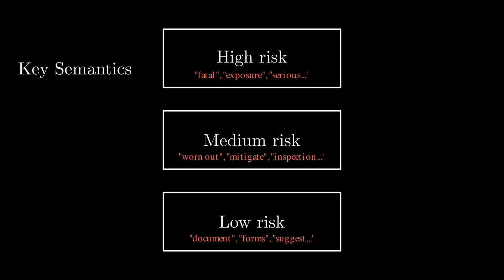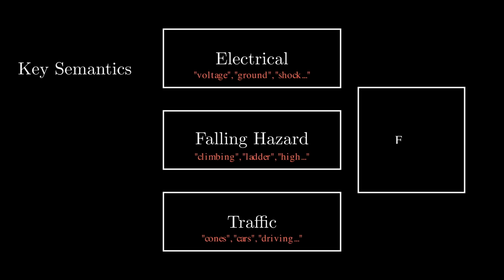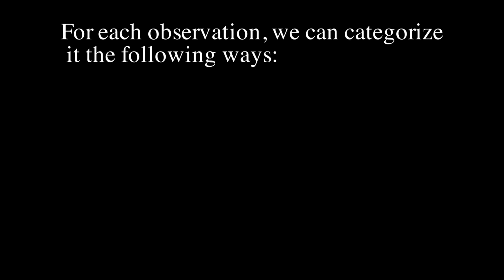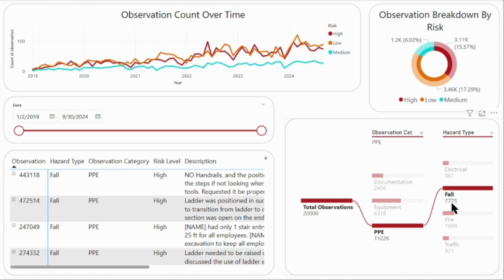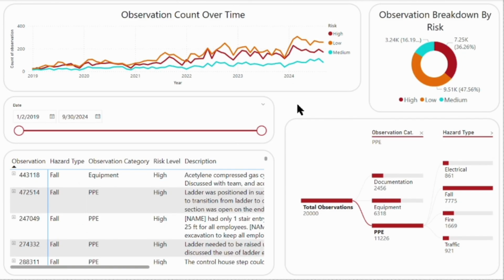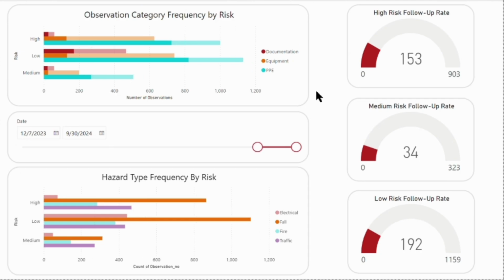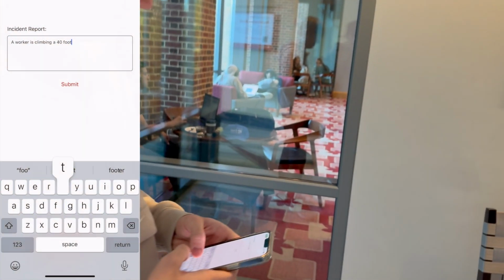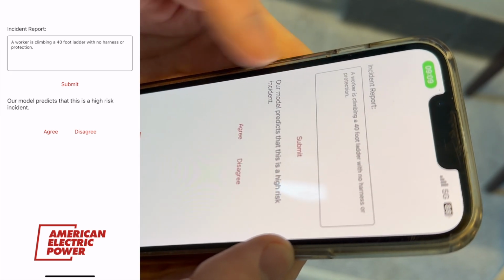HackOHI/O 2024 // Team 218 - Team Bluetooth // AEP 2nd Place Winner